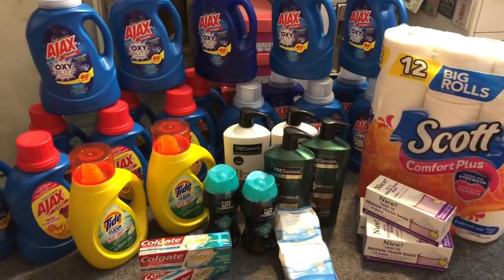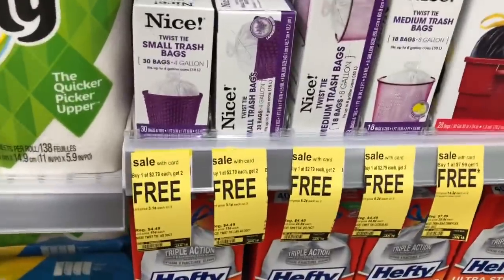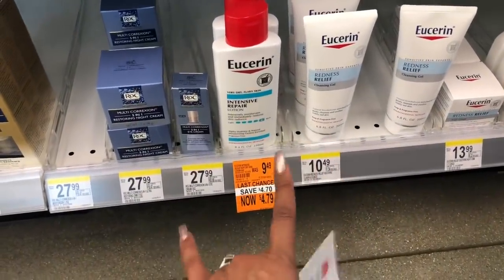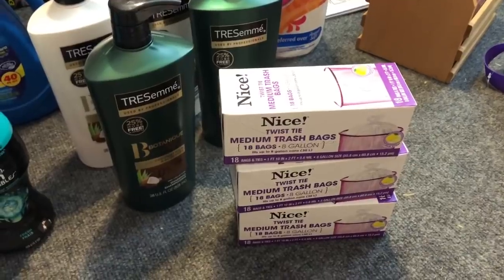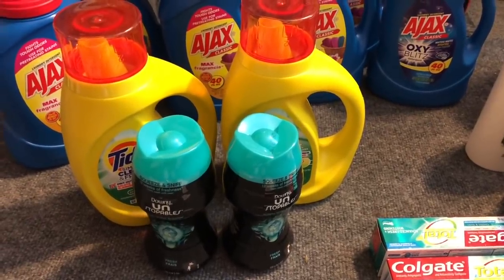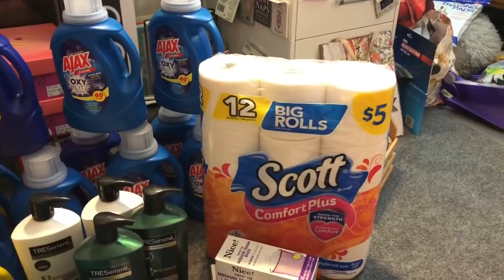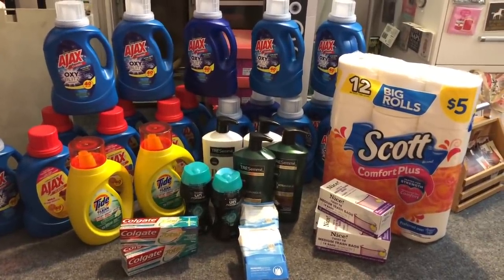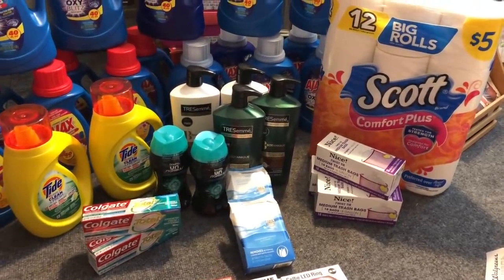WALGREENS EXTREME COUPON HAUL DEALS STARTING 1/12/20~CHEAP LAUNDRY, PAPER & TRASH BAG DEALS WOW!!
Awesome Paper Laundry and Trash Bag Deals at Walgreens Starting 1/12/20. Huge Walgreens Haul Deals Starting 1/12/20. Walgreens must do deals starting 1/12/20. Some definitate Walgreens Must do Deals Starting 1/12/20. Walgreens  printable google doc for deals starting 1/12/20. Have Questions post a comment I’ll try to help you the best way I can.

Contest Rules
Contest open to Everyone if under 18 we will require parents permission to mail
Comment let us know what your deal of the week
Contest Opens today 1/12/19 Winner will be announced on 1/18/20 on my Community Tab and On my Instagram.
Winner has 5 days to claim their prize if the Winner does not claim their prize another winner will be chosen at random.